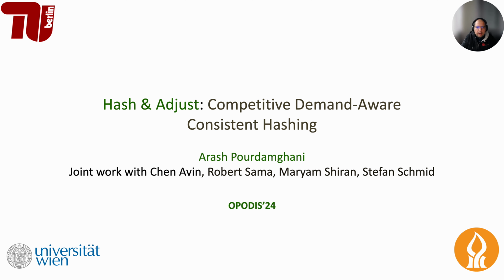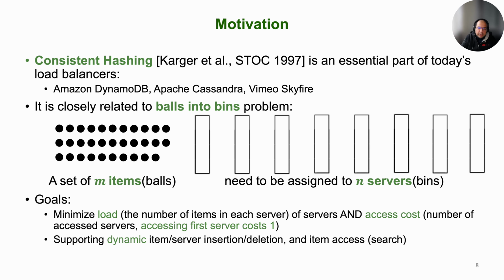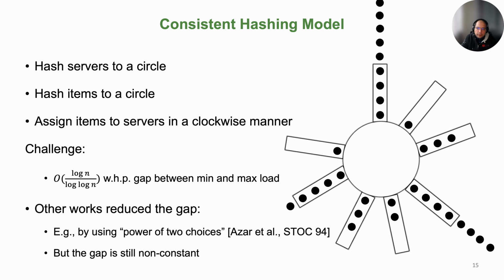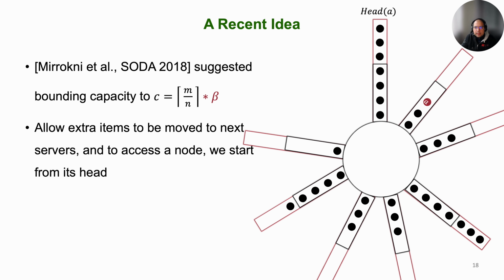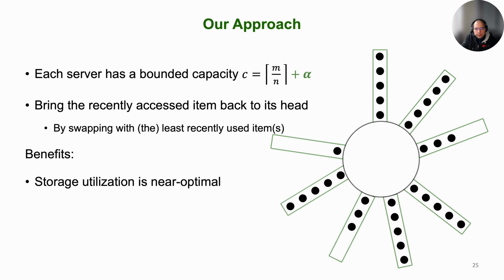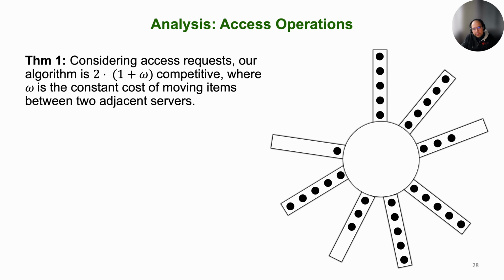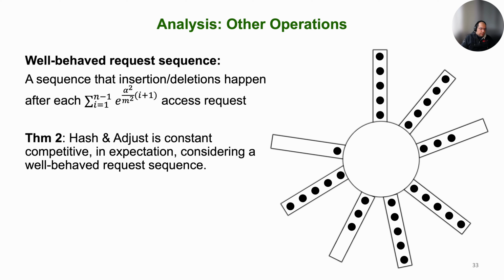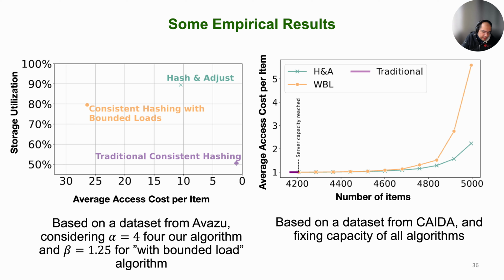Hash & Adjust: Competitive Demand-Aware Consistent Hashing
By Arash Pourdamghani, Chen Avin, Robert Sama, Maryam Shiran, and Stefan Schmid
Presented at The 28th International Conference on Principles of Distributed Systems